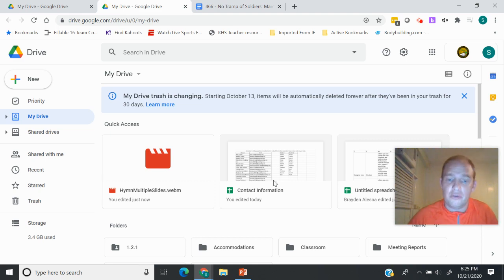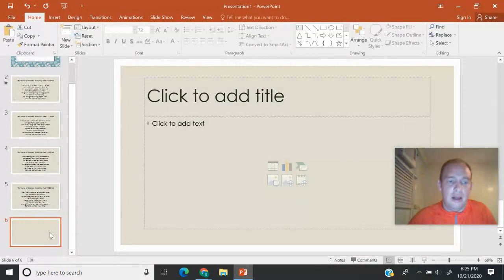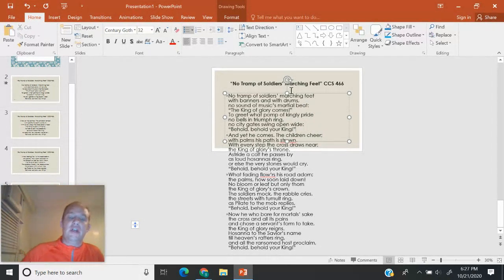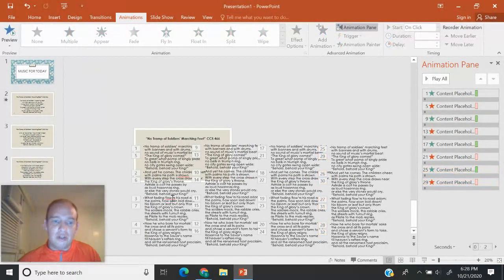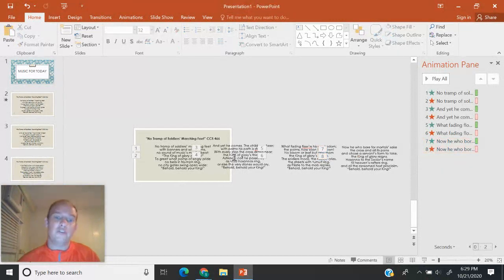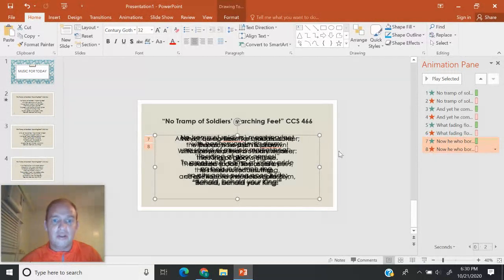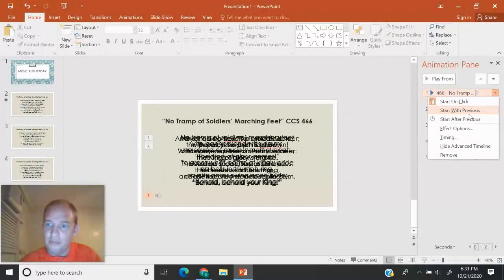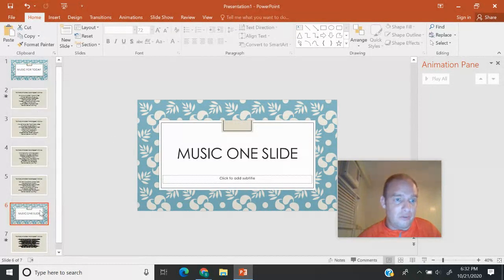HymnSingleSlide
How to create a presentation for a Hymn on a single slide.